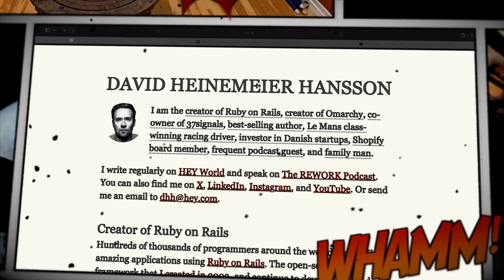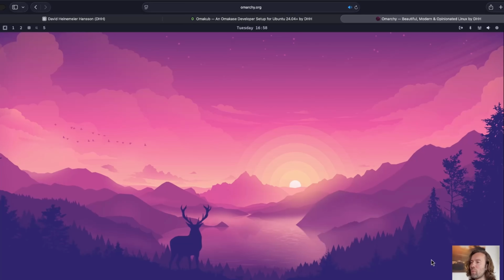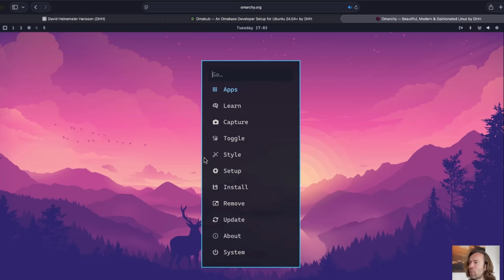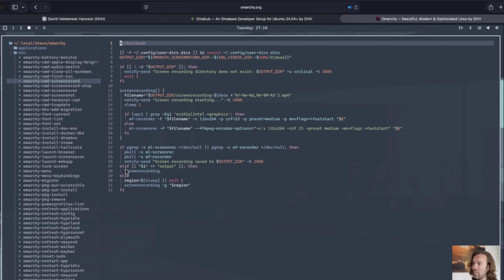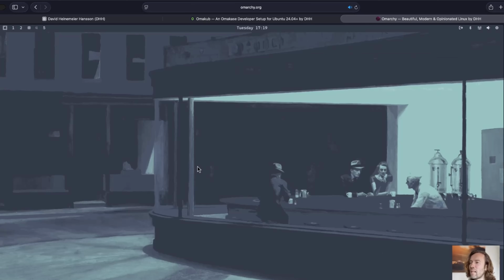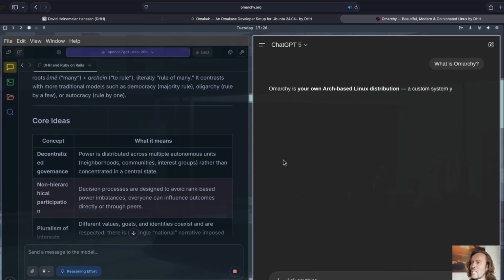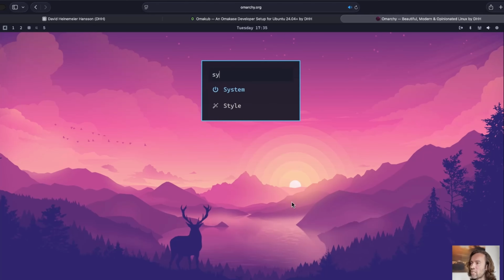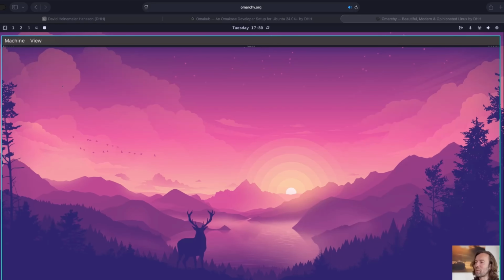Omarchy 3.0: The Linux Distro Everyone’s Arguing About 😳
☆ ☆ ☆ ☆ ☆ VIDEO INFOZ ☆ ☆ ☆ ☆ ☆

TechHeart upgrades to Omarchy 3.0 - the coolest Arch Linux Hyprland setup in 2025. come along and sail the Linux sea with us!

☆ ☆ ☆ ☆ ☆ LEGAL STUFF ☆ ☆ ☆ ☆ ☆

By watching this video, you acknowledge that you understand and agree to these terms. If you disagree with these terms, do not watch this video.